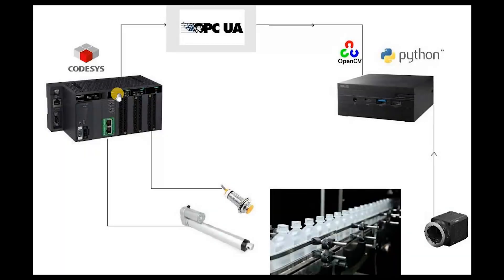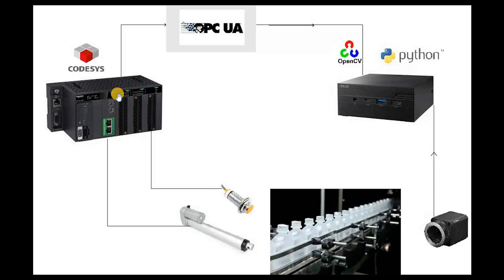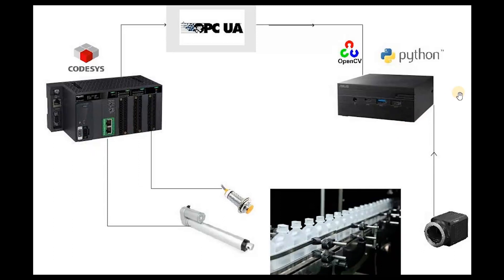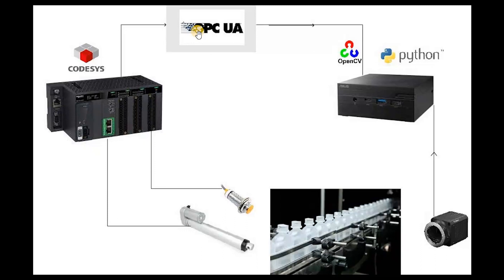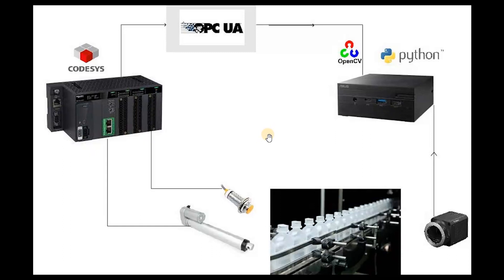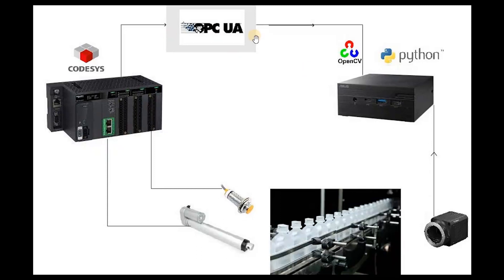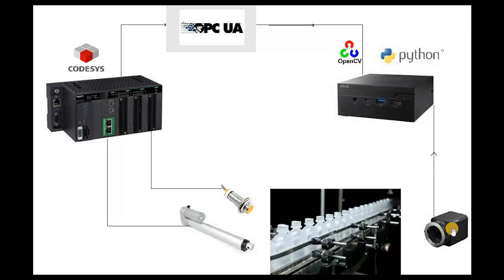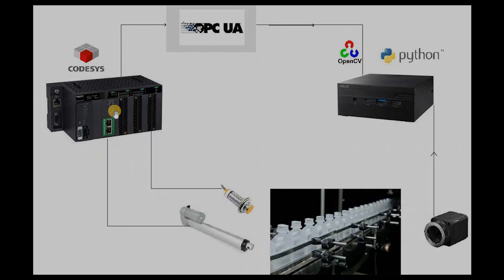Machine Vision Tutorial (Part 1) - Machine Vision Using PLC and Python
Learn PLC Machine Vision using CODESYS, Python, OpenCV and OPC UA, by Creating a Bottle Labeling Check machine.

In this tutorial, we will have an overview over whole project requirement. Mechanical, Electronics and Programming languages.